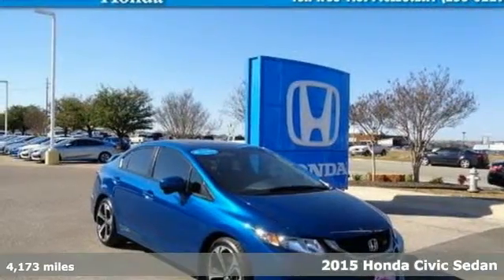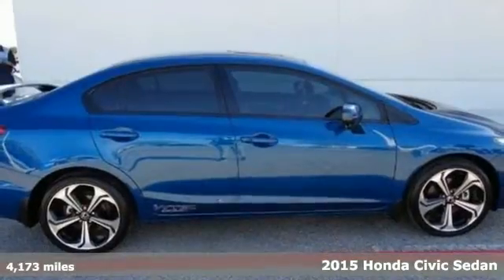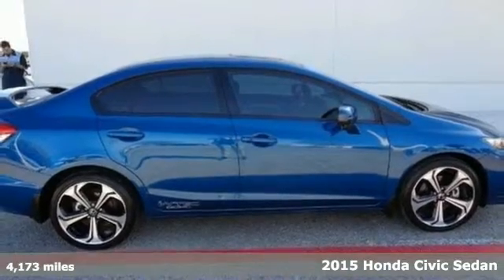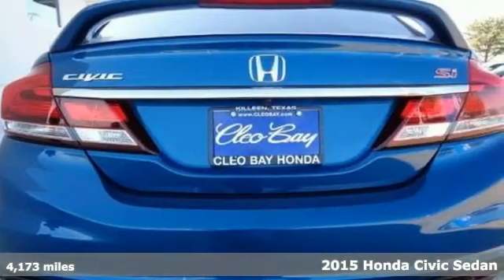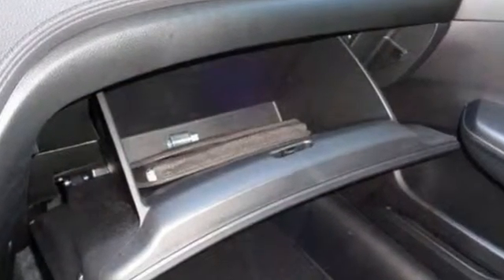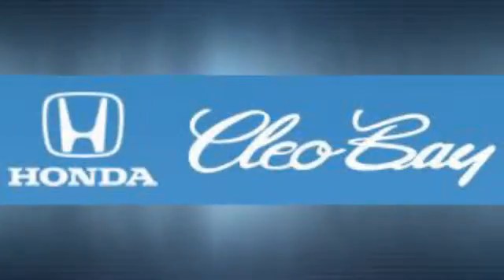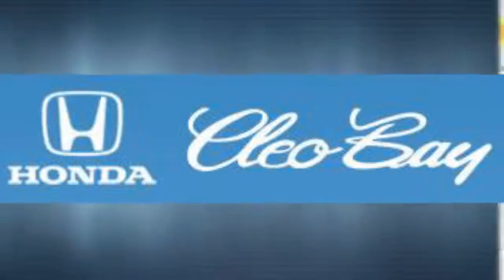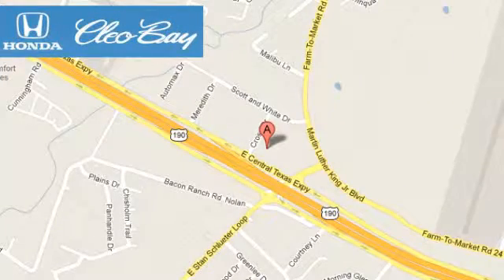2015 Honda Civic Sedan Killeen TX Austin, TX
Year: 2015
Make: Honda
Model: Civic Sedan
Trim: Si FWD
Engine: 4 Cyl - 2.4 L
Transmission: Manual
Color: Dyno Blue Pearl
Mileage: 4173
Stock #: T6344A
VIN: 2HGFB6E55FH706740
New Arrival! Certified Bluetooth, Sunroof/Moonroof, CARFAX 1-OWNER VEHICLE, Multi-Point Inspected, and State Inspection Completed Manual Low Miles, Popular Color Fuel Efficient, Call Dealer to confirm availability, and schedule a hassle free Test Drive. Multi- Point Inspection All of our vehicles are researched and priced regularly using LIVE MARKET PRICING TECHNOLOGY to ensure that you always receive the best overall market value.

Address:
3907 E Cen-Tex Expy